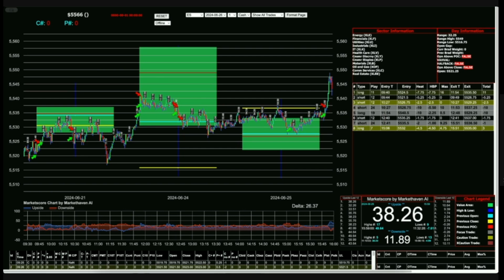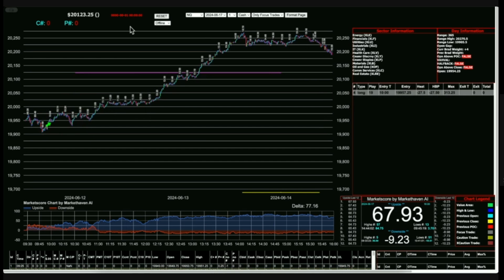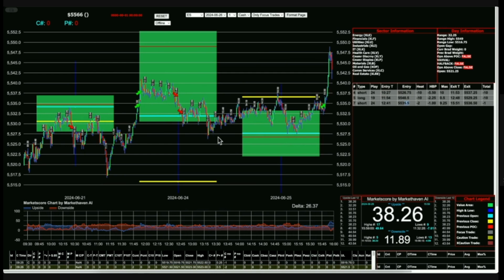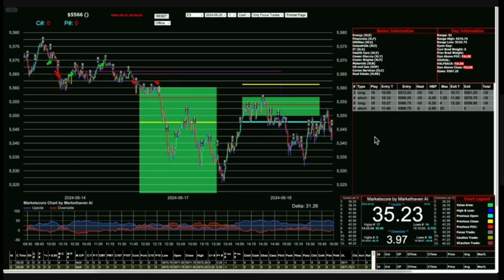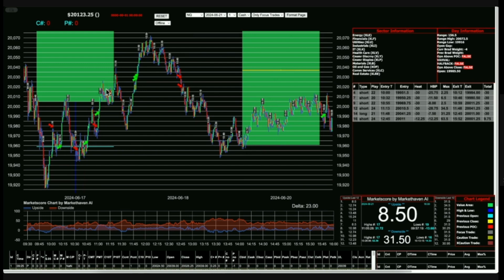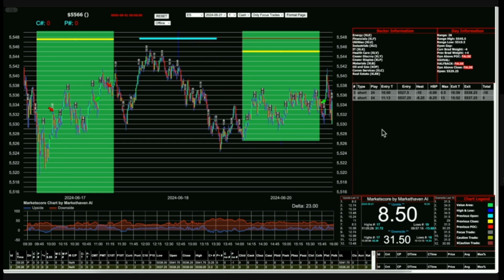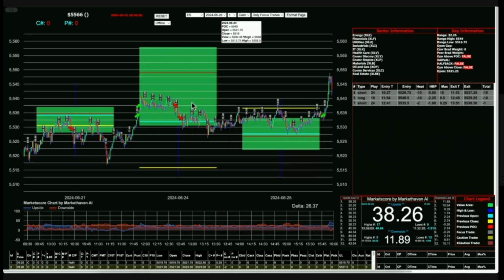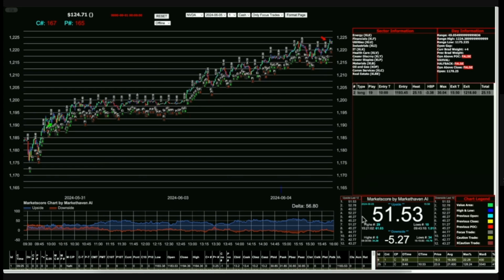Marketscore Focus Trade Training 2024-06-28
This is the Marketscore Focus Trade Training I held on 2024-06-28. This shows how the chart works and what information it provides. It also gives information about the different trade table items and how to use them. Lastly it goes in detail on how to trade using Marketscore and Focus Trades for multiple days on the S&P (ES) and the Nasdaq (NQ).